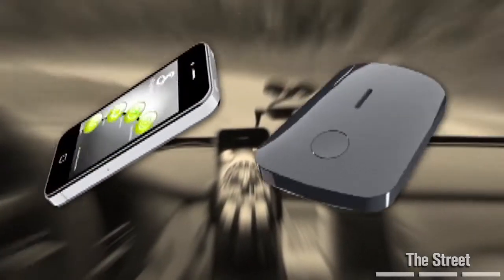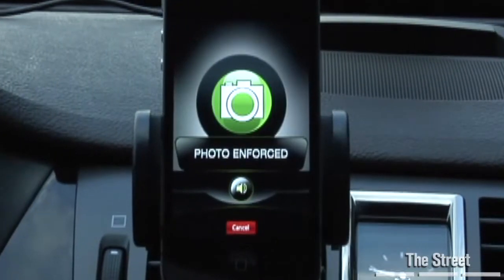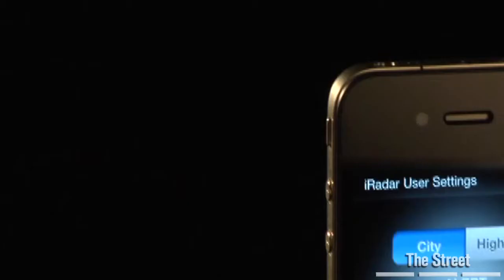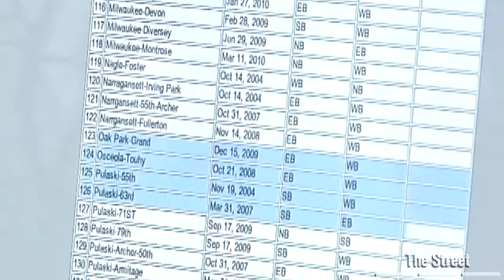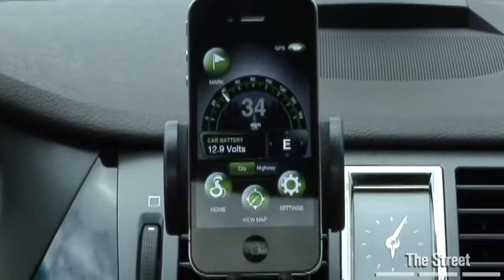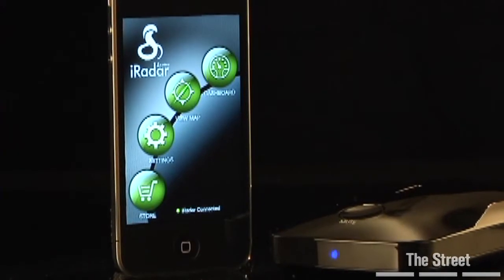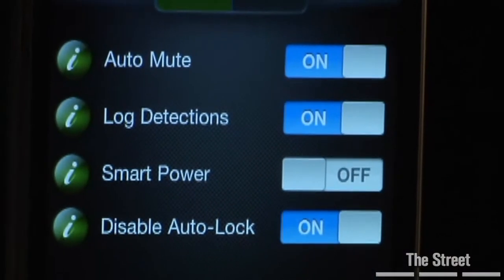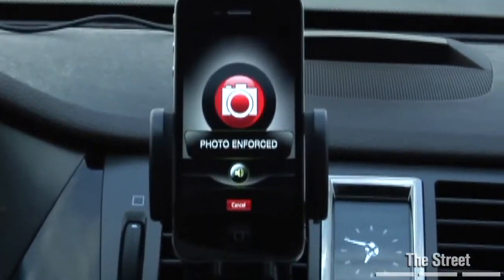Cobra Turns Smartphones Into Smart Detectors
Contributor Gary Krakow investigates Cobra's new iRadar system - free software for your Android or iPhone and a new electronic device that warns you of any type of speed trap you might encounter.